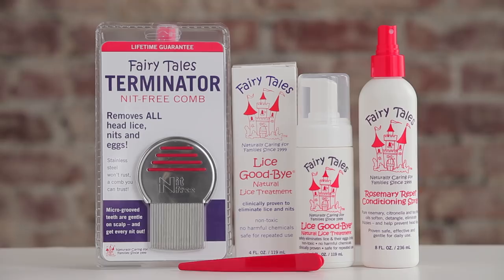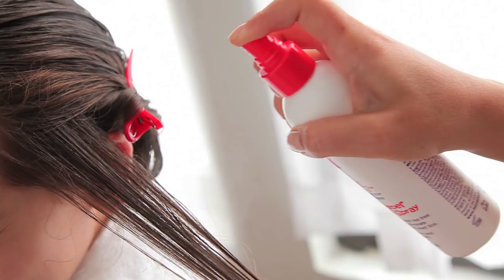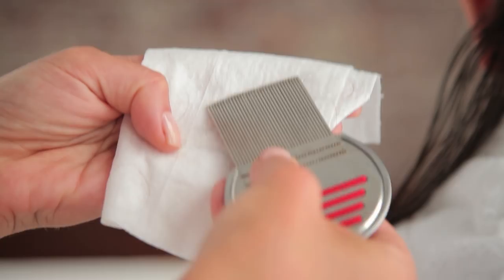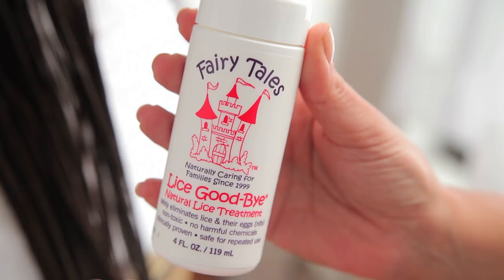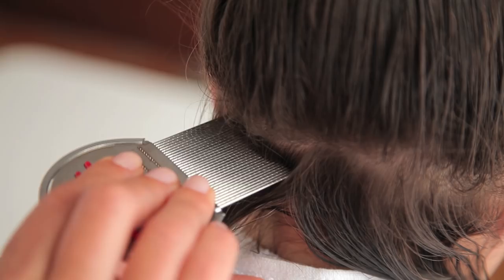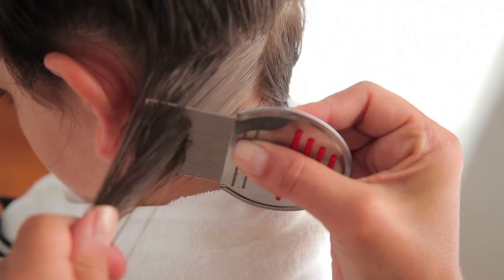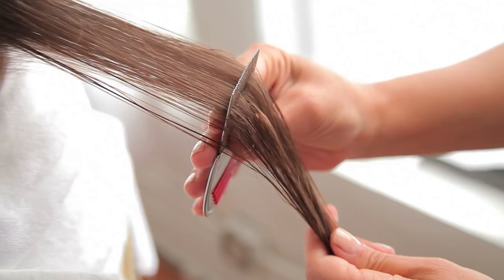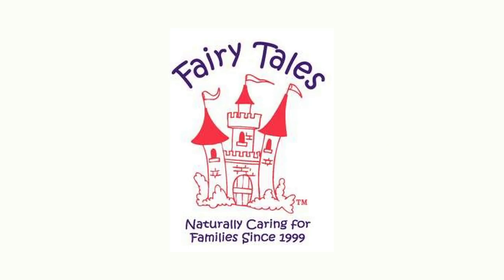Fairy Tales: How To Video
Tips for Preventing Head Lice
-Do a weekly head check. A quick check of the “hot spots” (behind the ears, back of the neck and at part lines) on a weekly basis can help prevent an outbreak.
-Teach children NOT to share hats, combs, brushes, hair ties, pillows, sleeping bags, etc. Going to a princess party? Wipe down the tiara first. At sporting events, never share helmets or caps.
-Keep long hair up in a ponytail or in a braid. Secure styles with styling aids. The extra coating will make it harder for lice to attach to the hair.
-At school, daycare or camp make sure to store jackets, nap mats, backpacks and hats in separate cubbies or in a sealed bag.
-Use lice prevention hair care products every day! Organic herbs such as rosemary, tea tree and citronella found in Rosemary Repel® Hair Care are proven safe, gentle and effective to help prevent head lice.